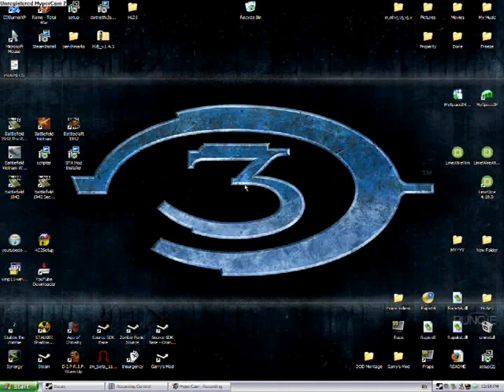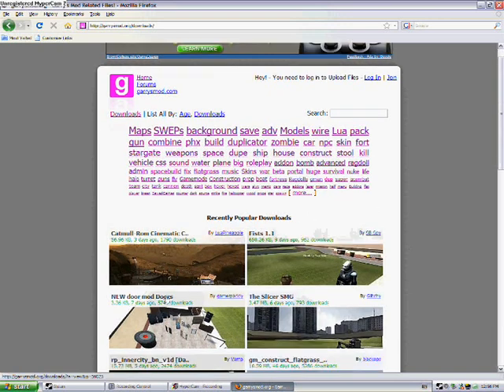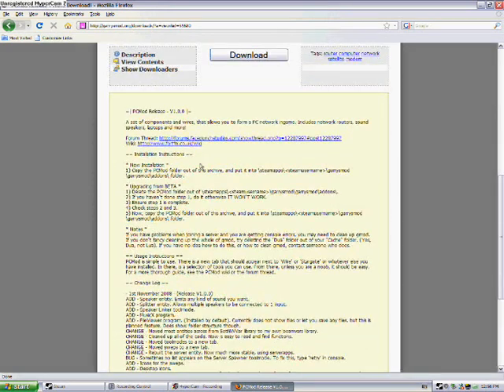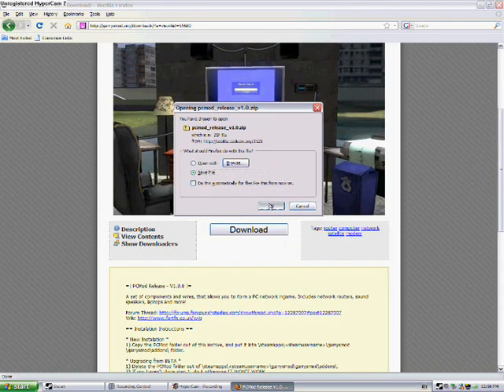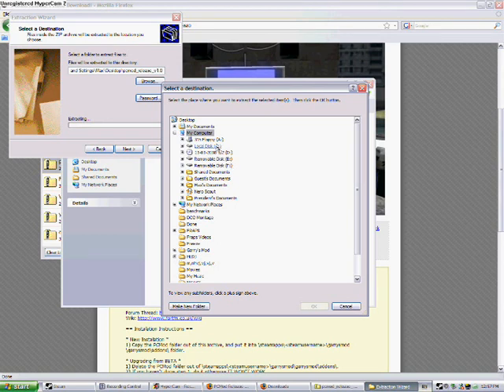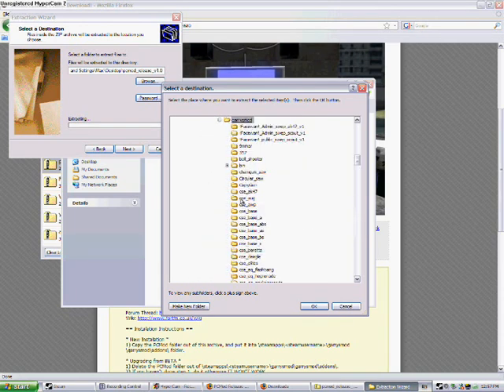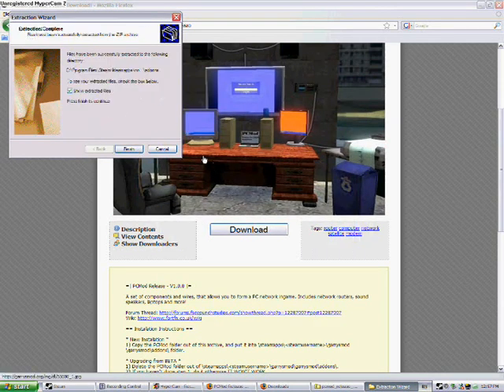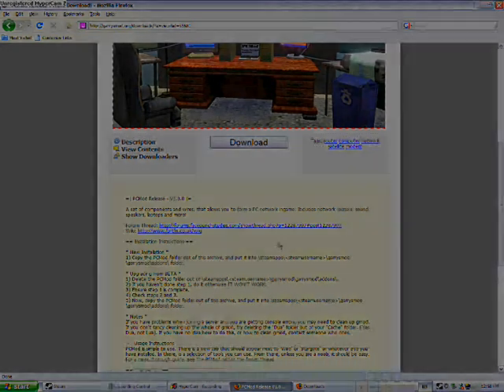How to get addons onto your Garry's Mod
this will show you how to extract downloads onto your garrys mod